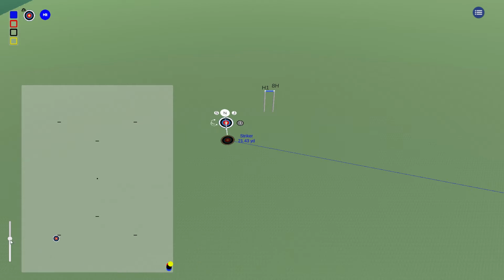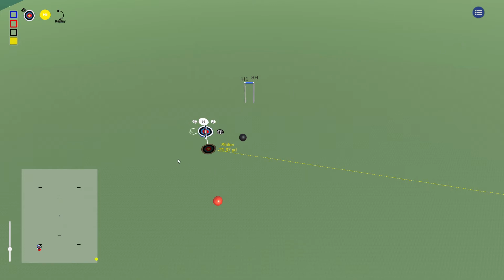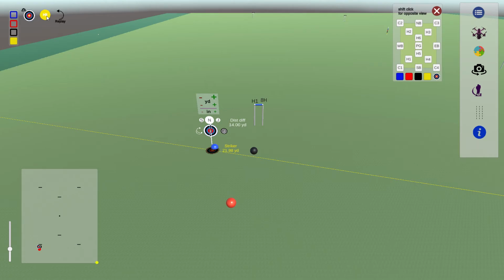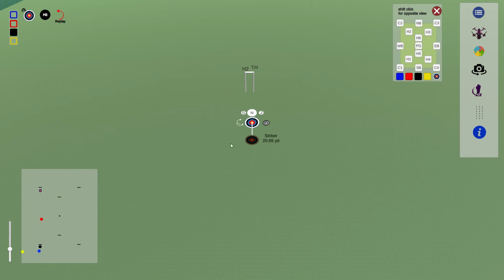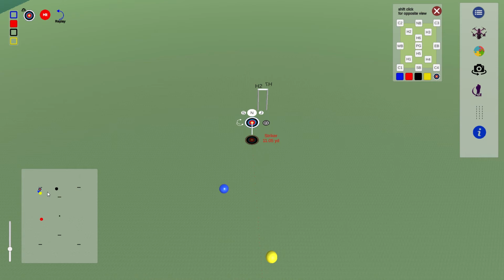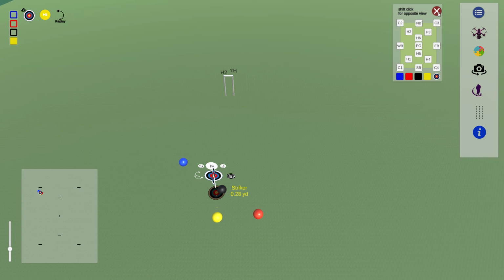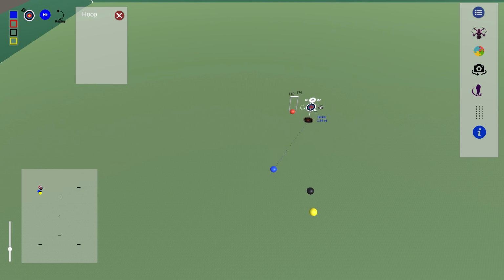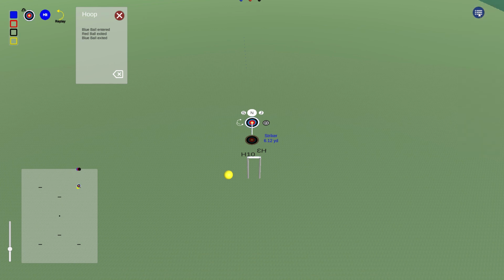GC simulator Full Tour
Explaining nearly all the features in the simulator.